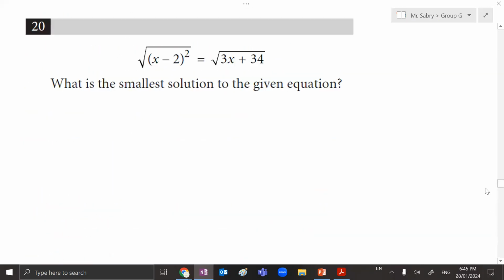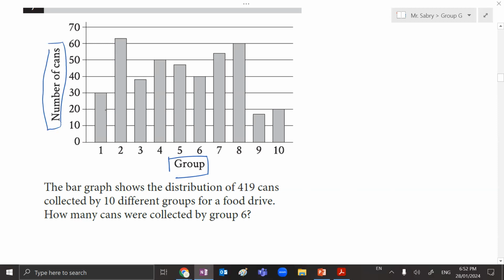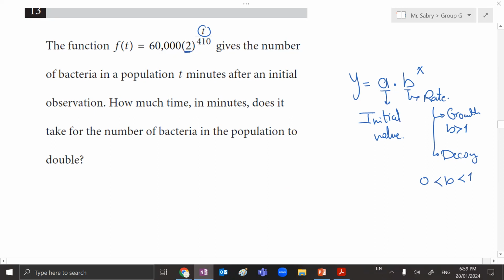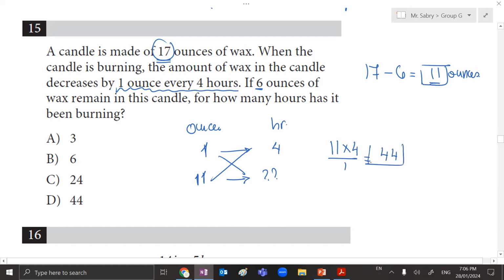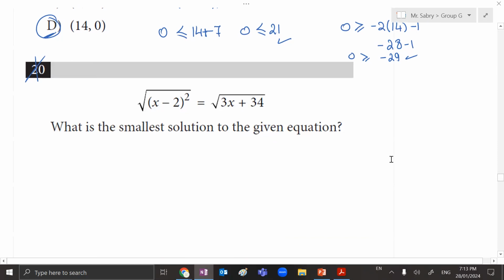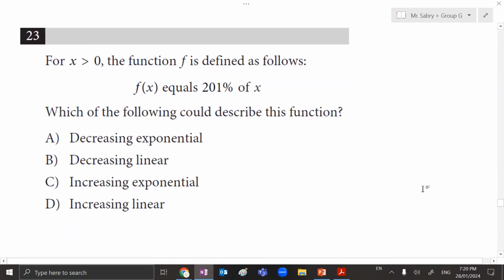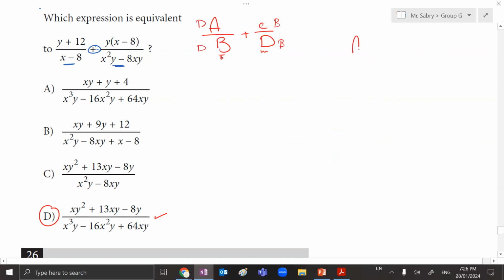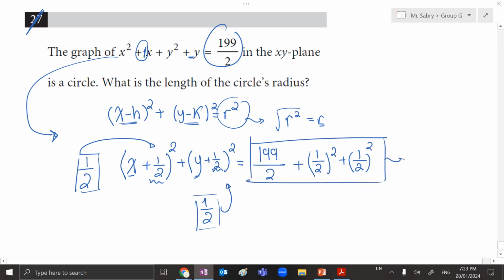Digital SAT Math Practice test 3 Module 1 full explanation